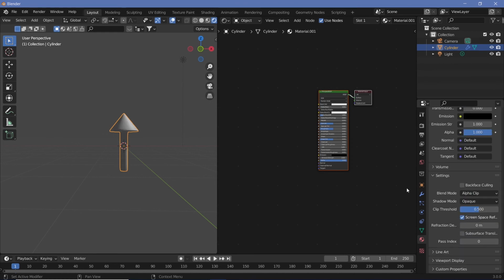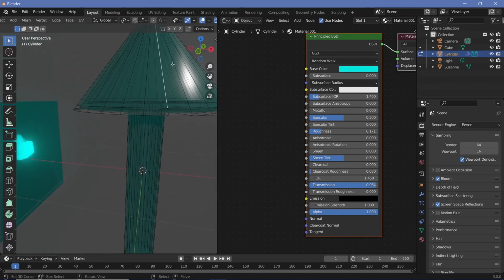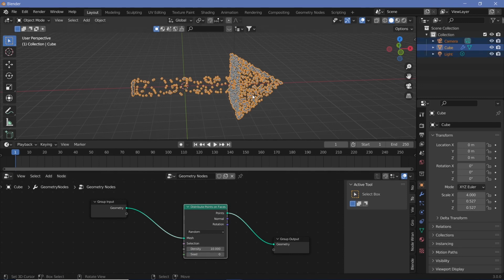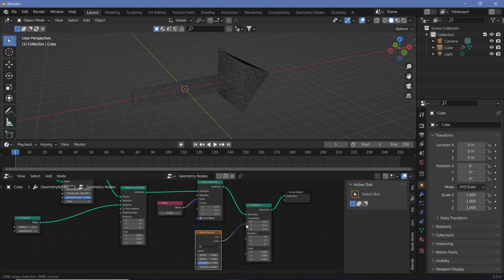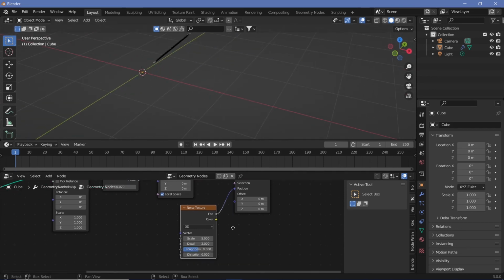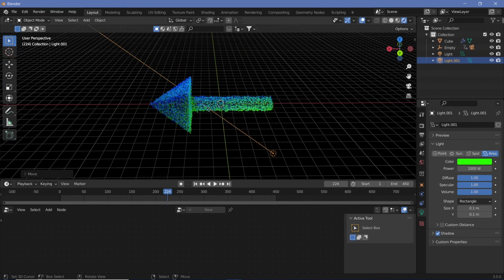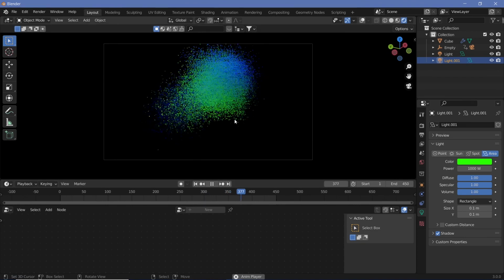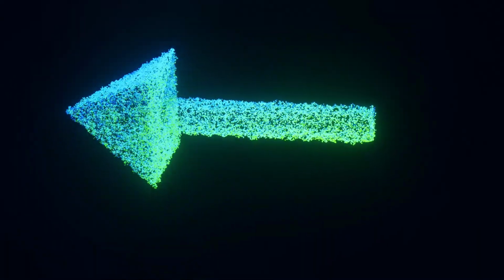Creating a Looping Disintegrating Arrow Animation in Blender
Every step of the process is shown without cutting out any sections. All the trials, errors, and thought processes have all been shown. The video has been sped up to 2.5x the original speed but is still slow enough for anyone to follow along if they wanted to. If you still have any queries about how certain things happened, comment them below and I'll explain the steps.

Let me know if you all want step-by-step tutorials as well.

Most 3D artists try out the various processes, make mistakes and figure everything out before creating a tutorial. This often discourages new artists, making them feel like they aren't good enough because they can't come up with something the way these other artists did at the same speeds. Hence, these videos will show the entire process, to help people realize the trial and errors that go into making this form of 3D art.

More social media handles will be up here soon.

DM @physifacts on Instagram, until Deyan 3D gets its own social media handles.